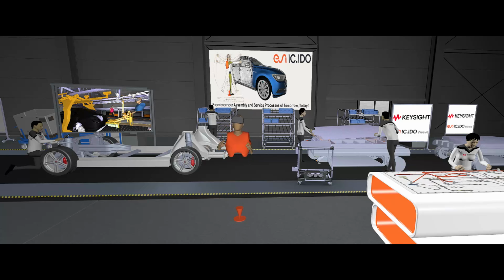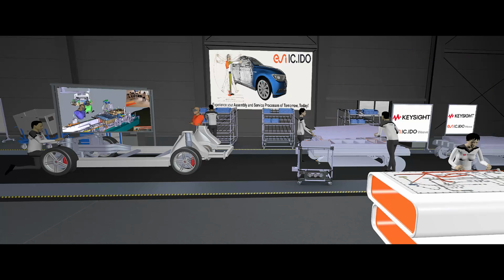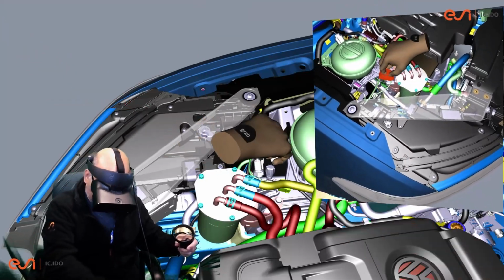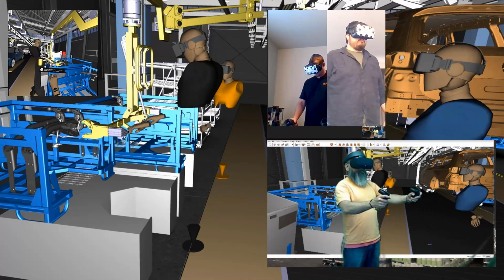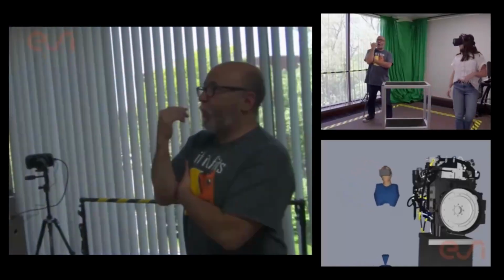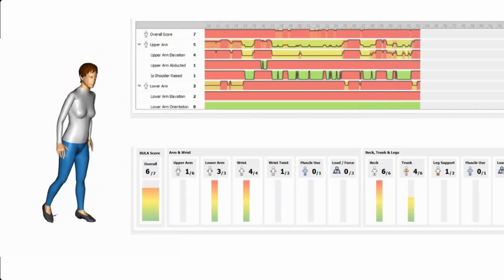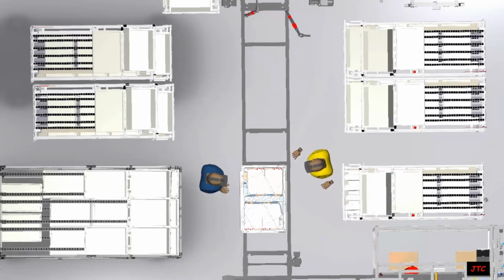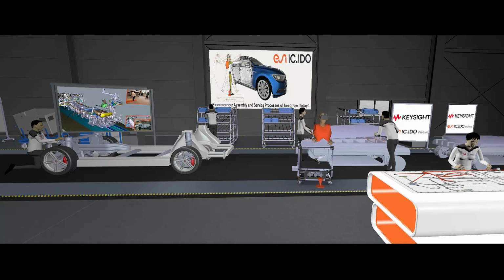ESI Live 2024 Automotive Weave demo 010